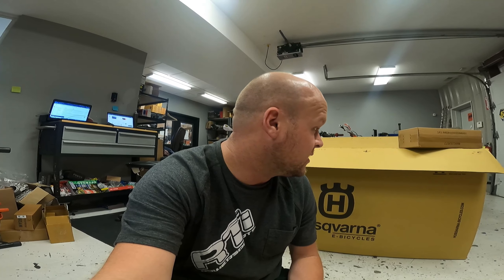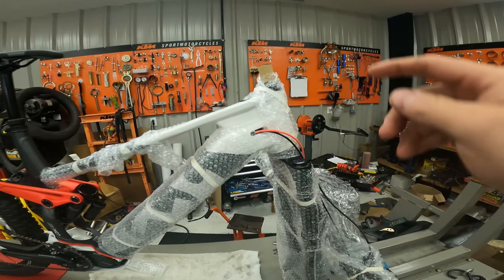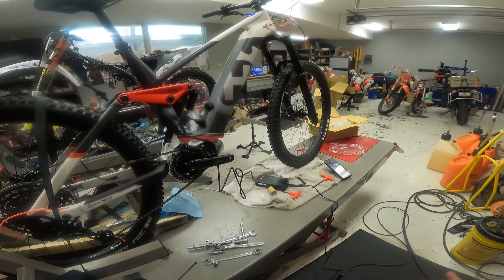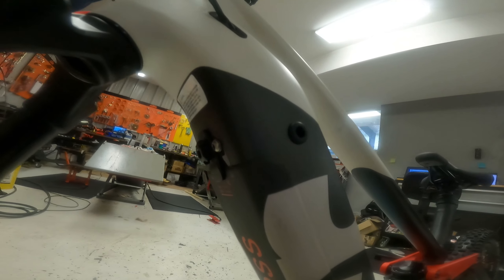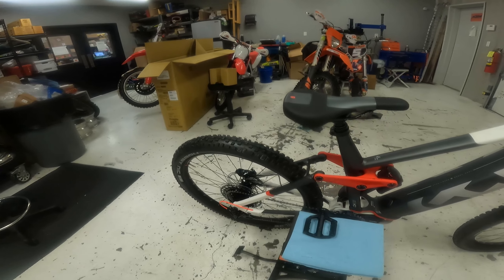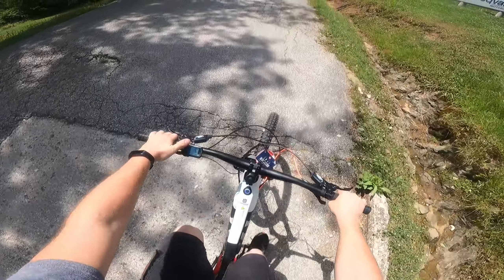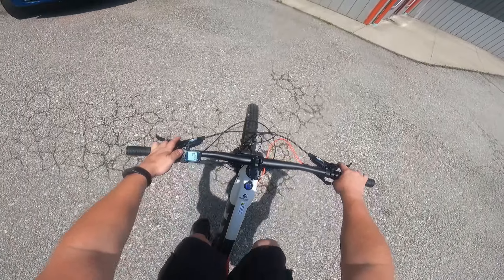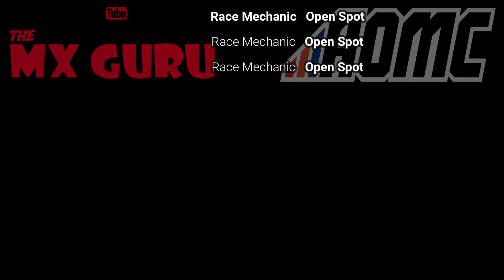The FIRST Husqvarna Hard Cross HC7 Unboxing on YOUTUBE! (US)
My gear!
Handlebar Phone Holder
Action Cams